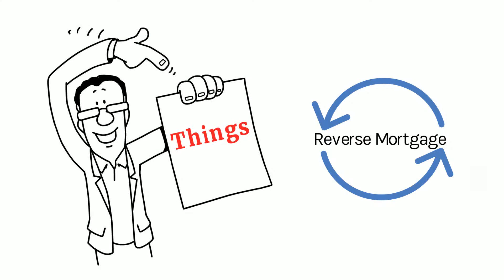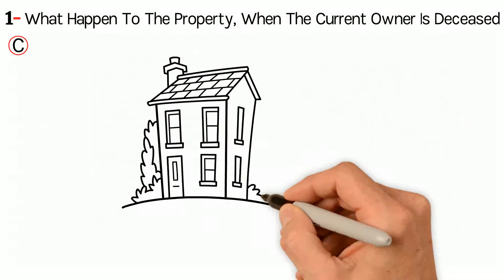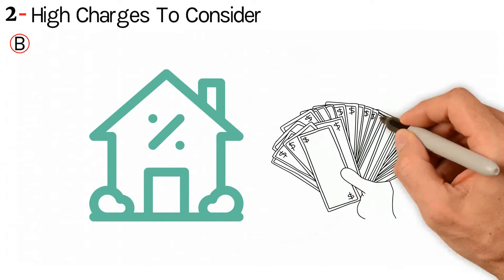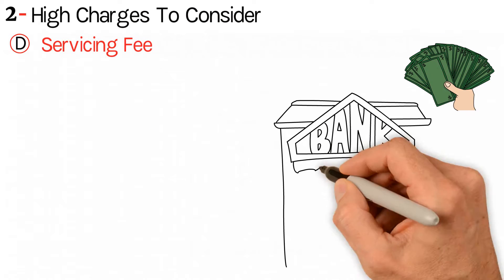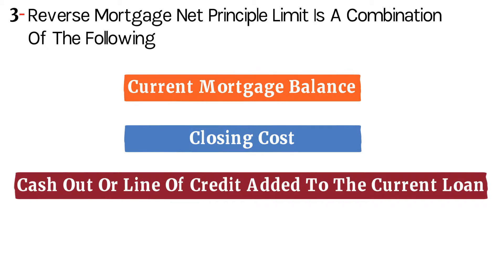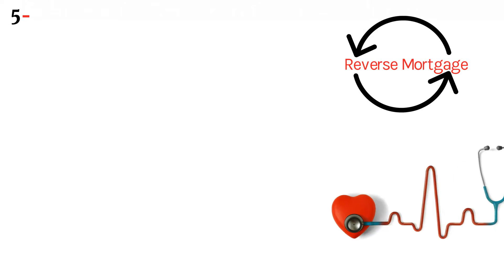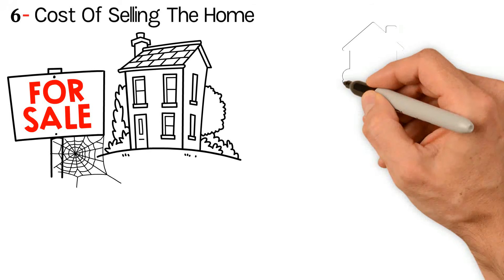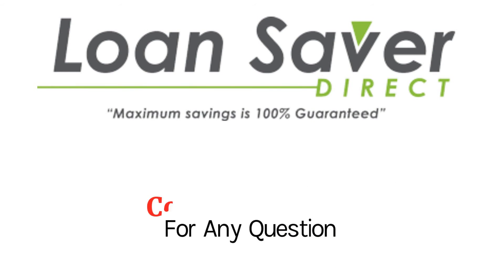things you must be aware of getting reverse mortgage.